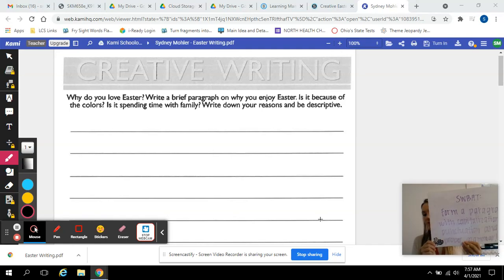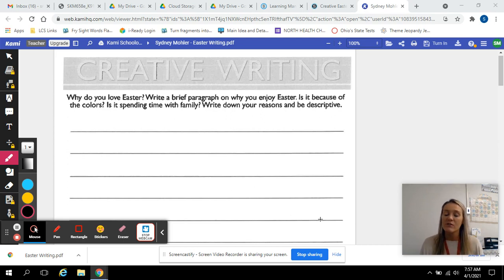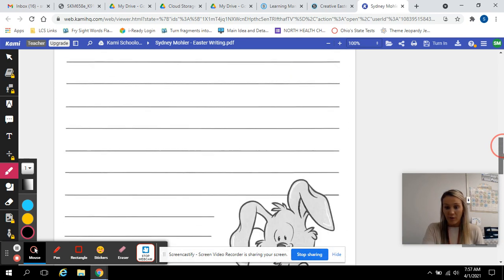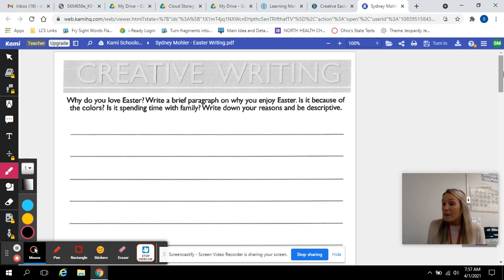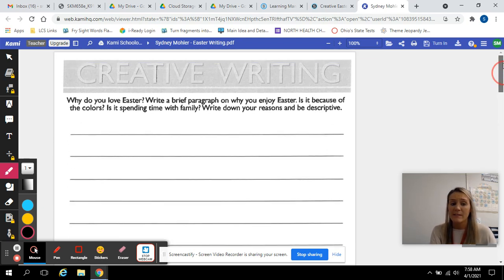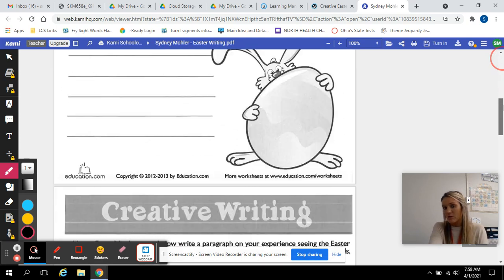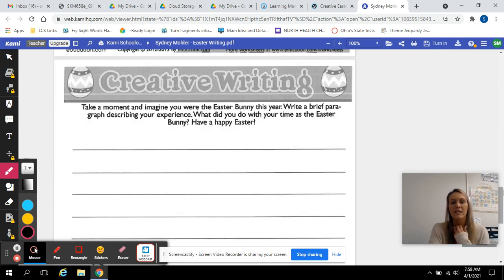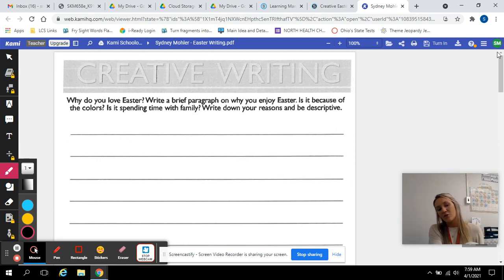Creative Easter Writing